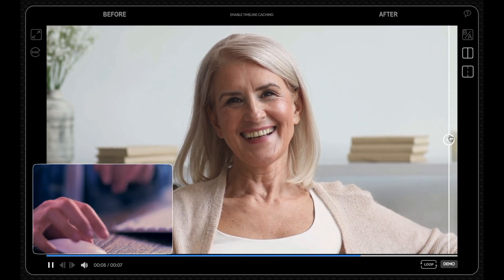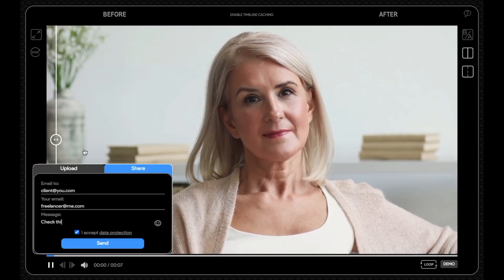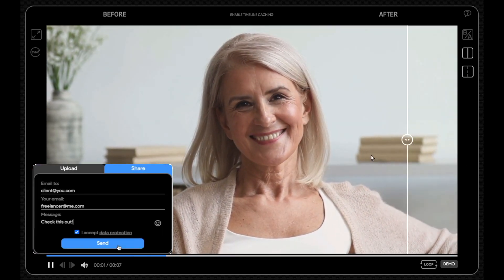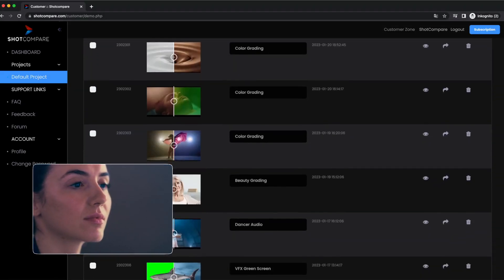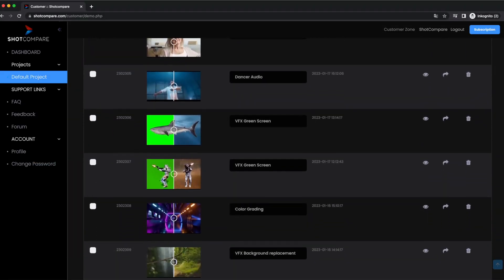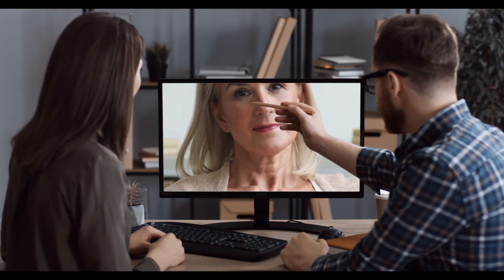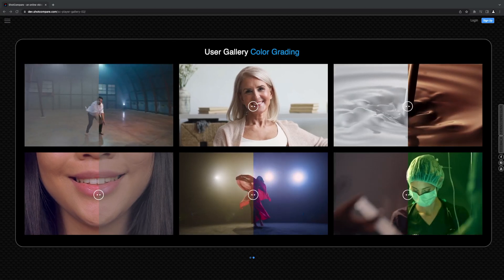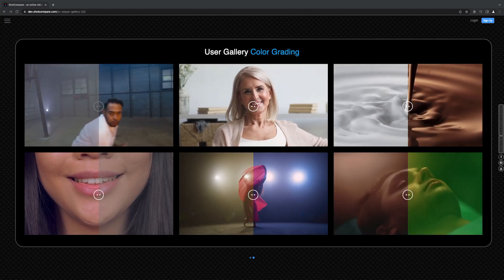CLIP 7/9 Beauty Grading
ShotCompare, the best solutions for online video comparisons.

Video is the language everyone understands. That is why there is a worldwide desire to enhance images.

ShotCompare is a web-based before and after video comparison player that allows you to showcase your video enhancement services.

Save yourself from long descriptions and use our great and easy-to-use comparison tool to visualize the difference.

With ShotCompare, results can be reviewed, compared and discussed with more understanding.

Start using ShotCompare and increase your sales by

- presenting the added value of your work

- more accurate and positive customer feedback

- faster customer acceptance

...and getting the job!

Come to

and

download our free samples

ShotCompare

UPLOAD, COMPARE & SHARE